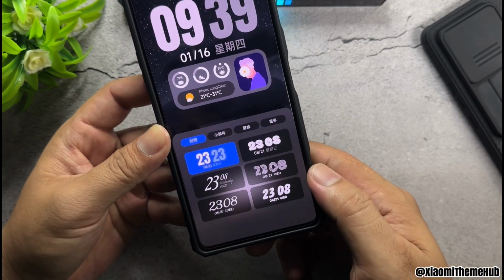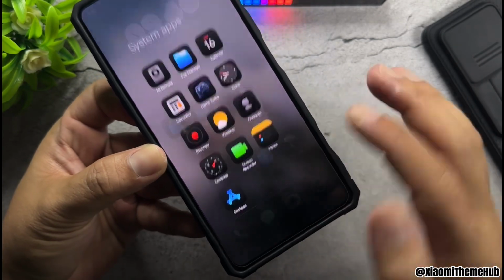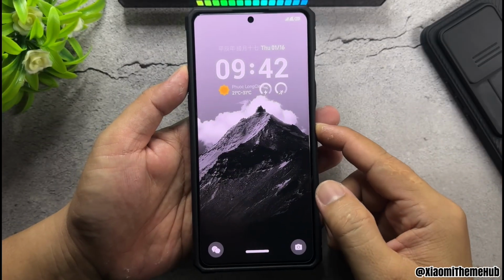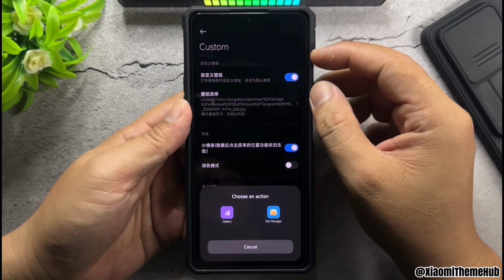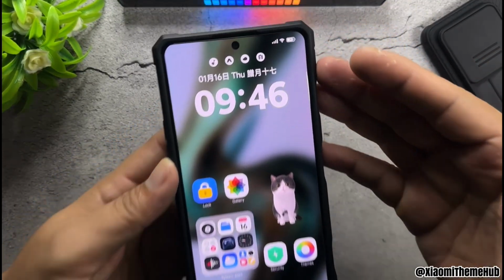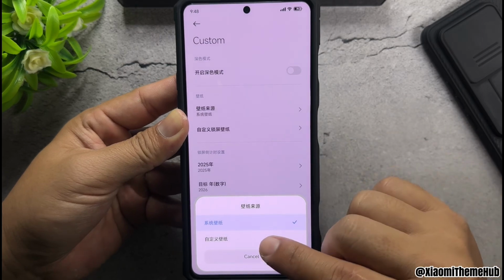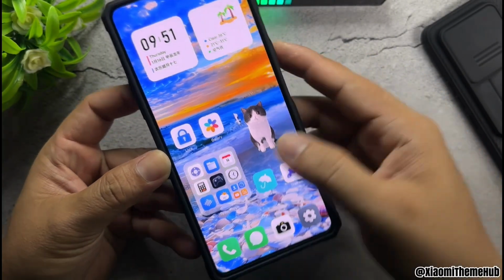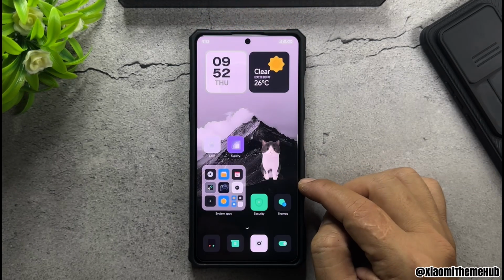Dark Mode icon Pack, Always-on Display | Beautiful Chinese Themes Pack for Xiaomi Global Part 50